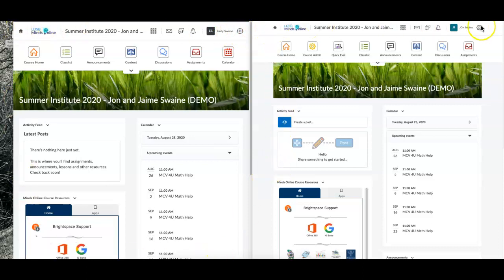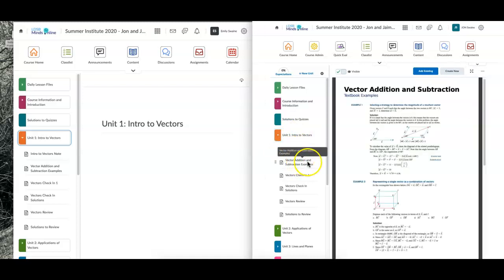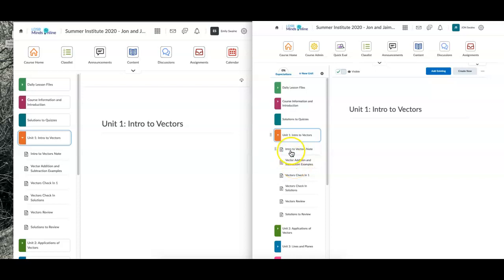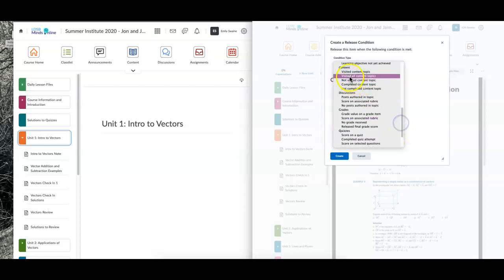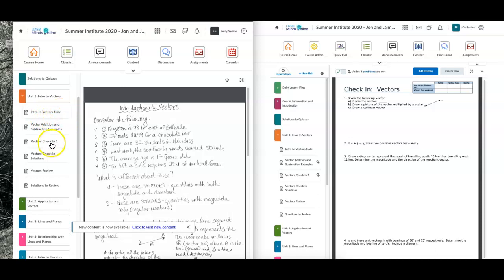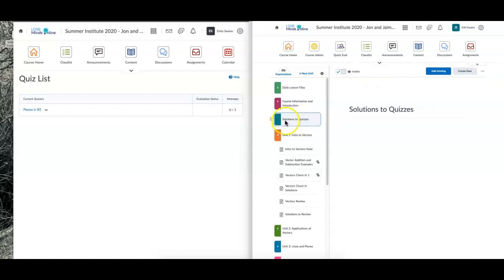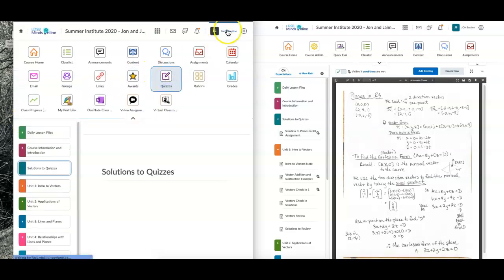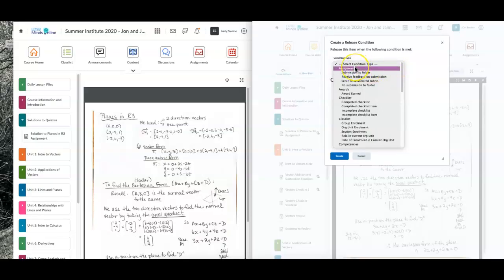D2L Support - Release Conditions